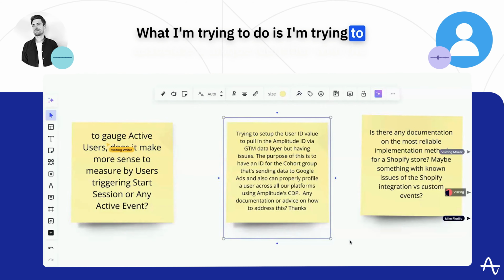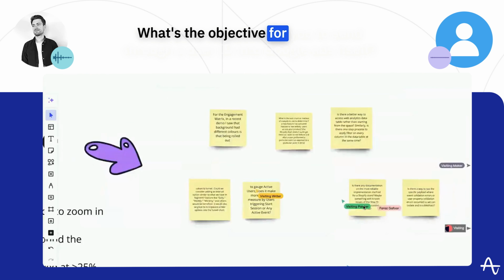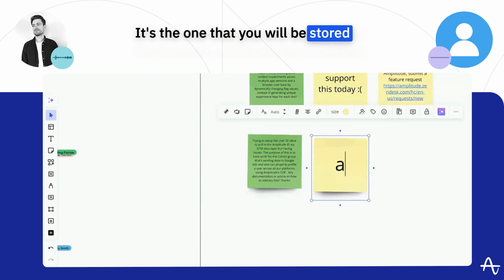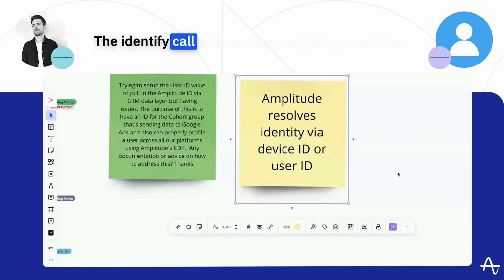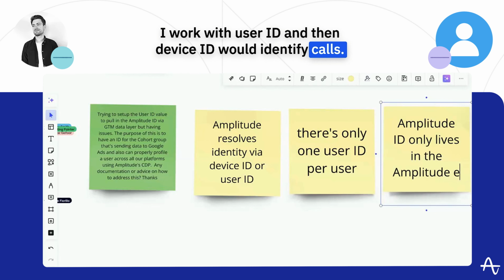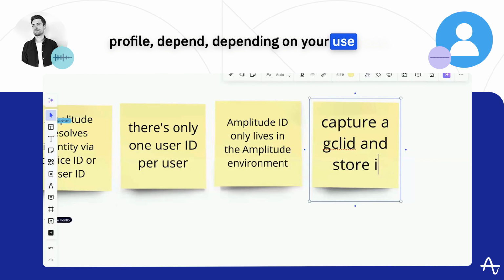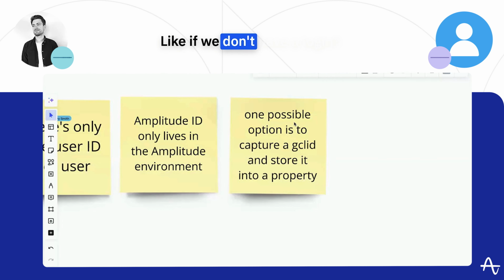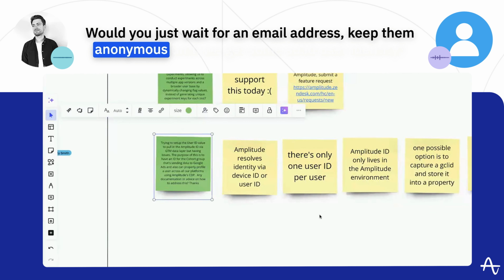Optimize Google Ads with Amplitude IDs for Remarketing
Learn how to effectively set up a User ID value in Google Tag Manager (GTM) to pull in the Amplitude ID and enhance your Google Ads remarketing strategies. This video explores the differences between user properties and event properties, discusses identity resolution in Amplitude, and provides actionable solutions for tracking anonymous users or those without login information.

Discover how to optimize your customer data platform (CDP) setup and use unique identifiers to drive smarter remarketing efforts.

📊 Start leveraging data to improve your marketing campaigns today